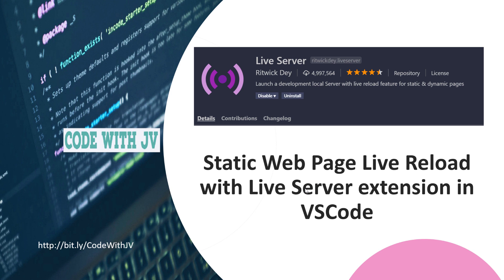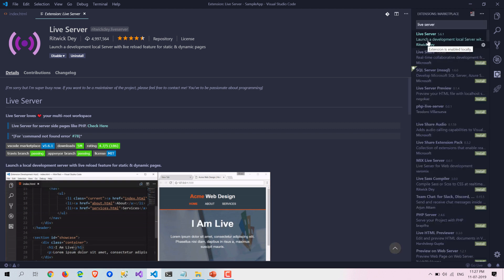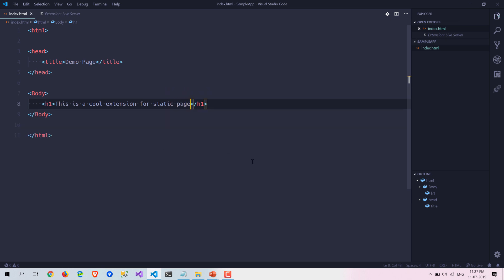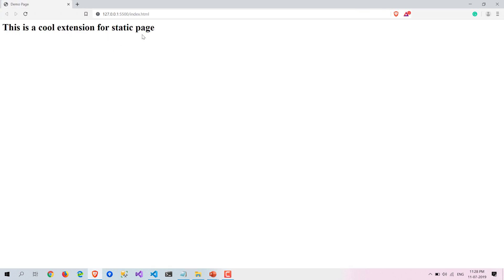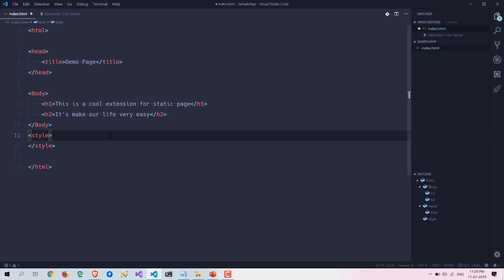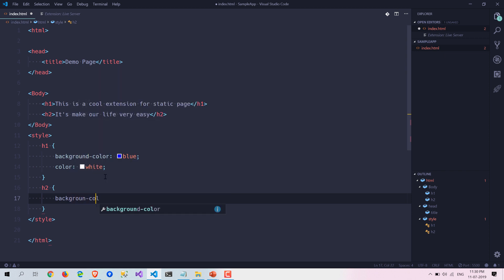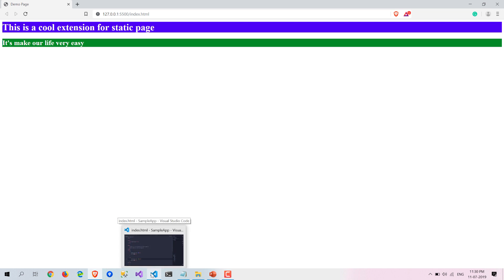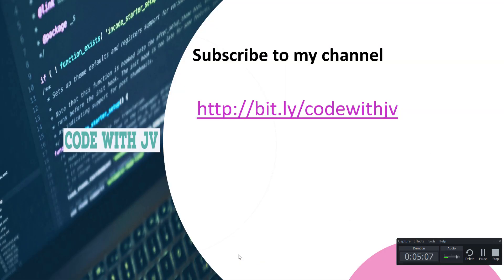Static Web Page Live Reload with Live Server extension in VSCode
The live server from Rickwick Day is a great extension for increasing your productivity. It speeds up your front end development via hot reloading your change in the browser without heating the refresh button manually. It also detects JavaScript  and  CSS changes

You can install this extension from VSCode directly or you can download it from below link and install

If you like this video then please do not forget to hit like button.

It gives me inspiration and motivation to create more videos like this.